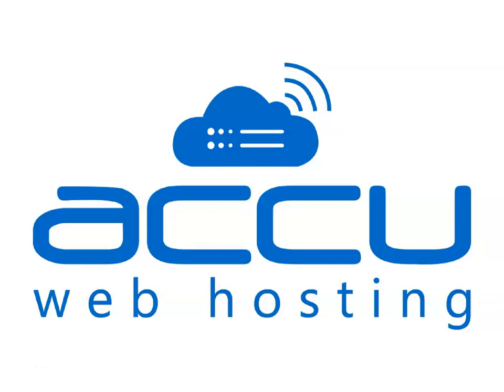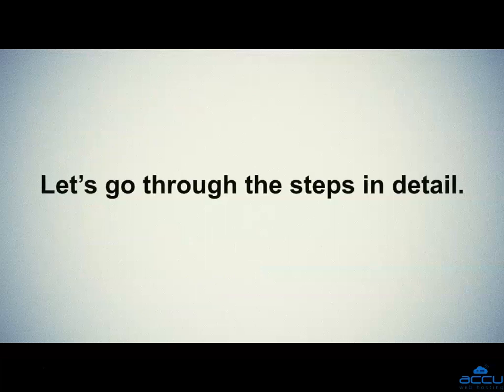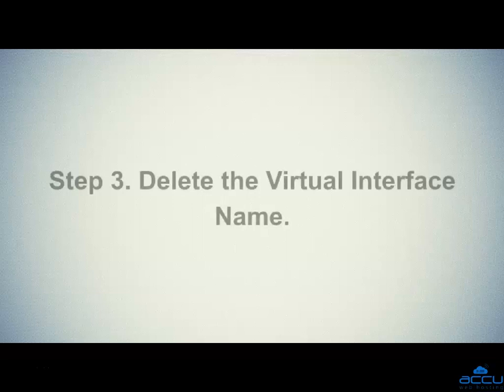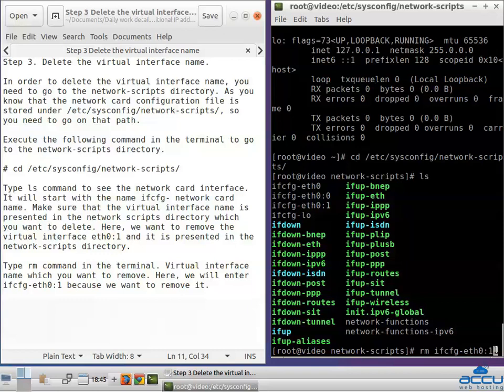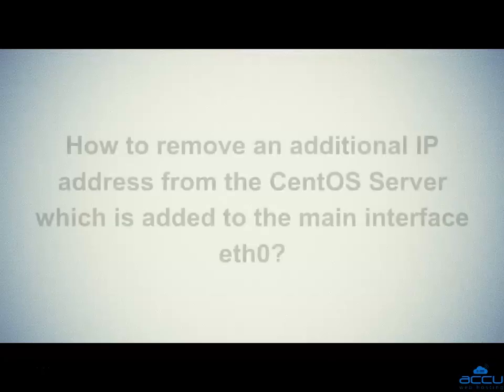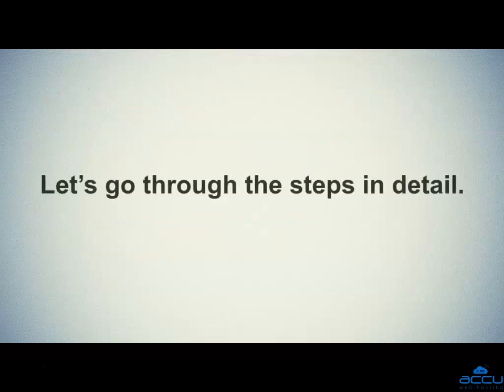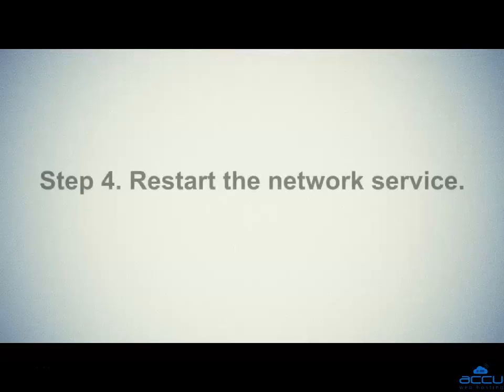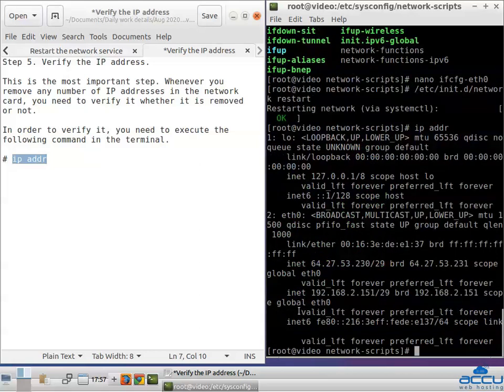How to remove additional IP address from CentOS VPS or Dedicated Server?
This video tutorial will help you to remove an additional IP address from CentOS VPS or Dedicated server.